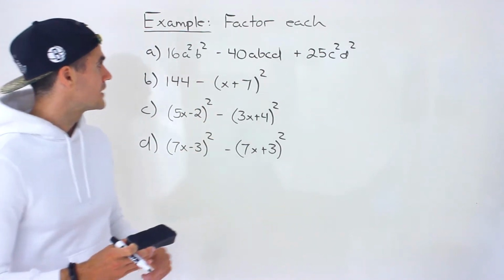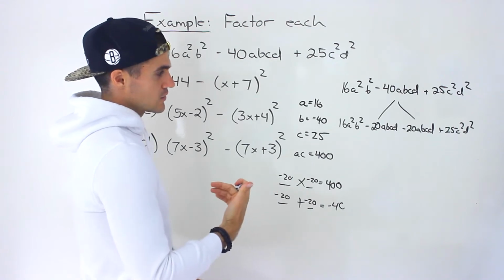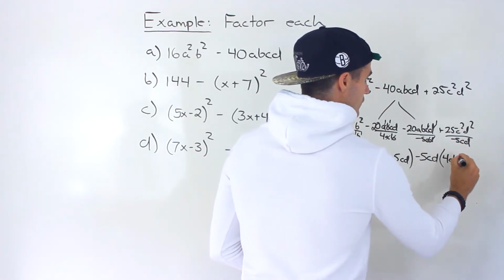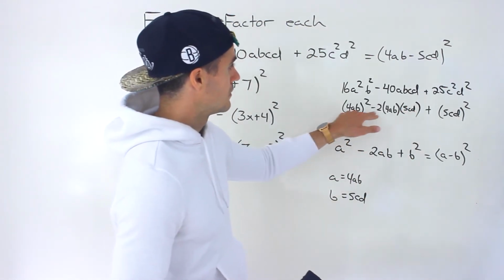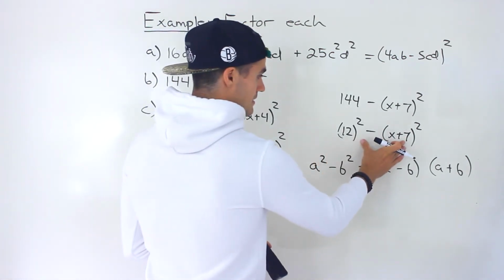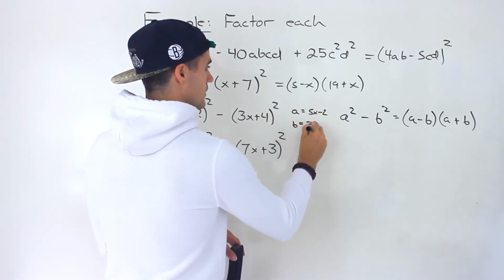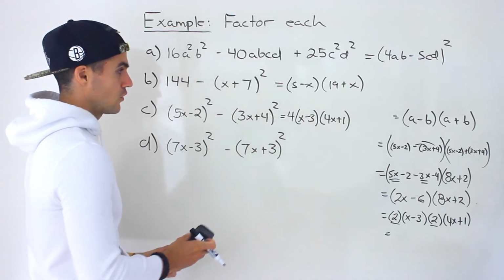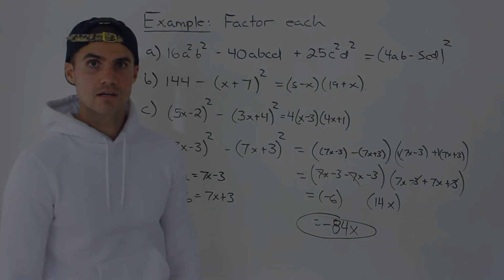Grade 10 Math (Ontario, MPM2D) - Special Cases for Factoring Difference of Squares 1